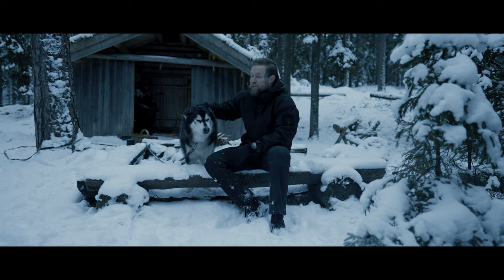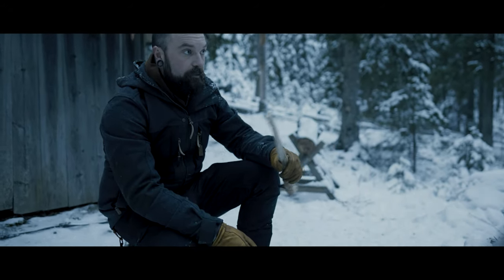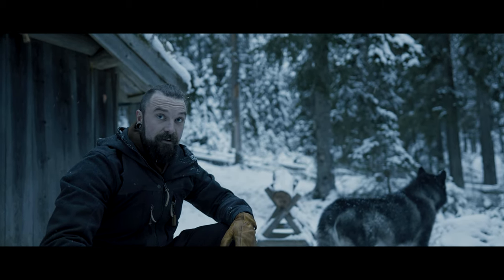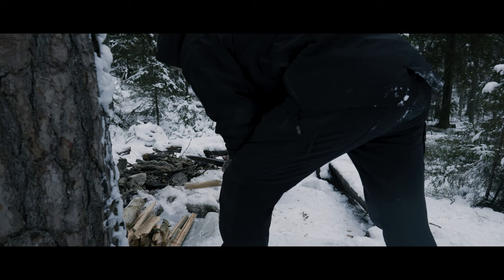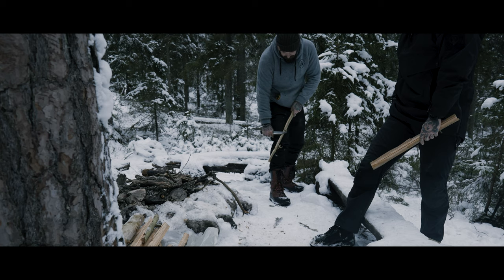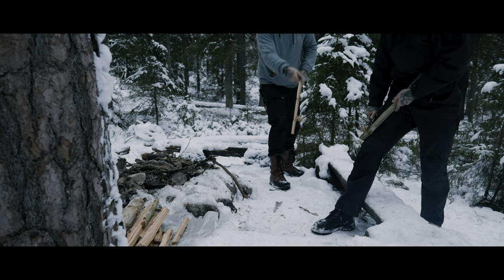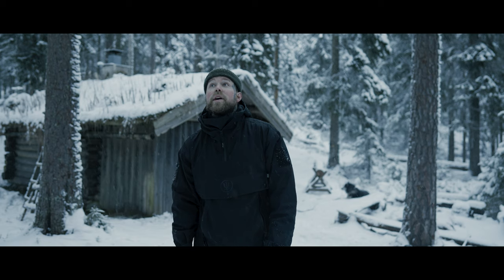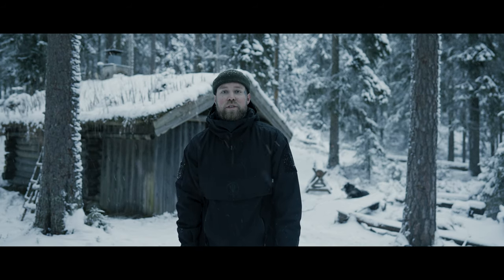3 days winter camping in a Swedish wood cabin | VLOG 02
In vlog 02 I hit up survival instructor Joe Price (@Joe_price_l2l) and Outdoor Photographer Ida Olsson (@iskogochmark) to go out for a 3 day winter camping trip in Sweden. We spent our time in a wood cabin, making fires, cooking food, talking about life and having a good time.

Camera gear:
- Sony Alpha A7S III
- Sony Alpha A7R IV
- Sony FE 85mm f/1,4 GM
- Sony FE 24mm f/1,4 GM
- DJI Mavic 2 Pro
- Peak Design Carbon Fiber Travel Tripod
- Røde Videomic PRO+

Clothes and tools:
- ThruDark SF Scout Smock
- Carinthia G-Loft ISG 2.0 Trousers
- Danner Light Black Boots
- Mystery Ranch Terraplane 82L backpack
- Heimat Textil Mechanics Hat
- Fällkniven A1xb
- Garmin Tactix Delta Watch
- Carinthia G 490x Sleeping Bag
- Exped Synmat 7M Sleeping Pad